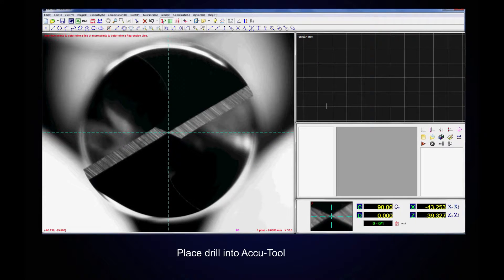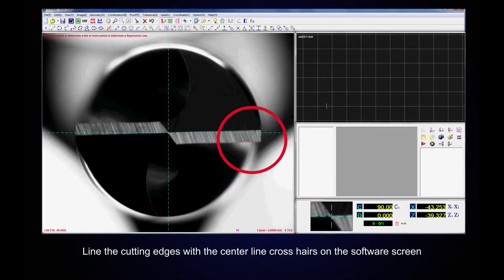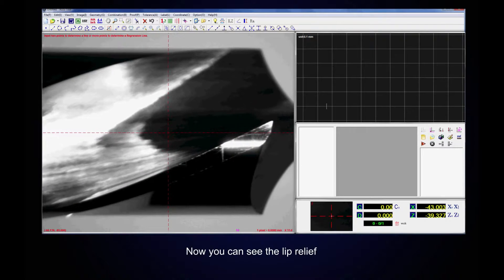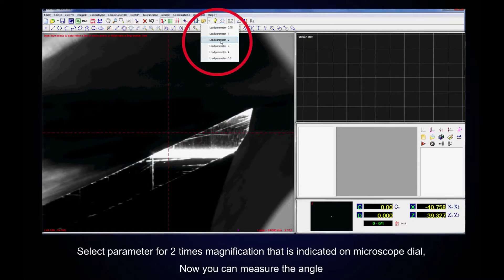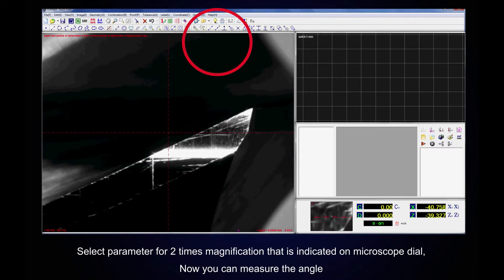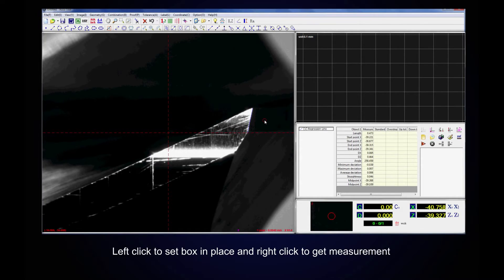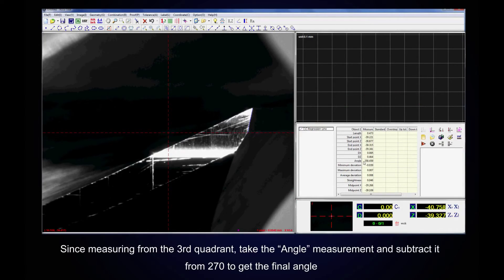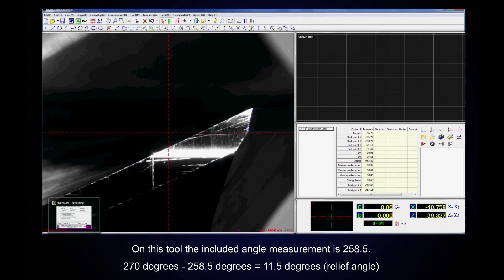How to Measure the Lip Relief Angle of a Drill